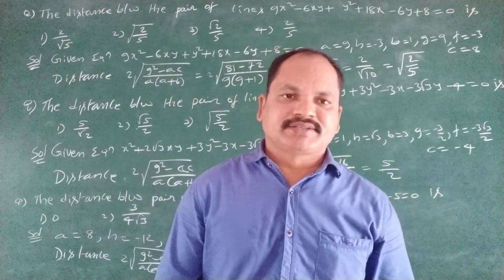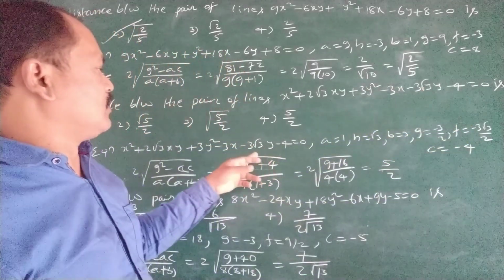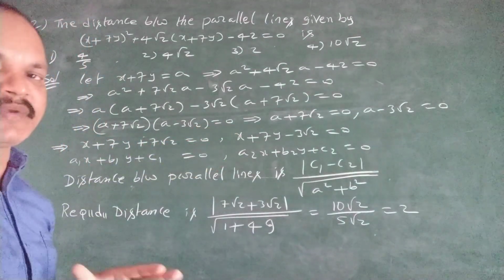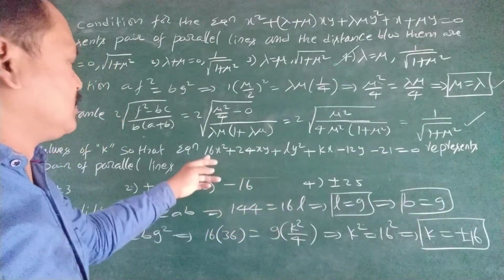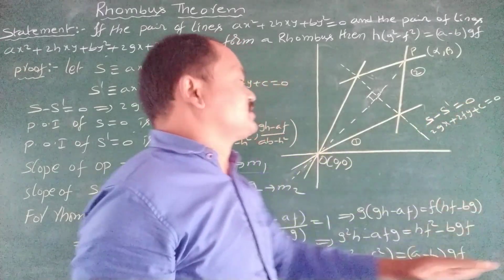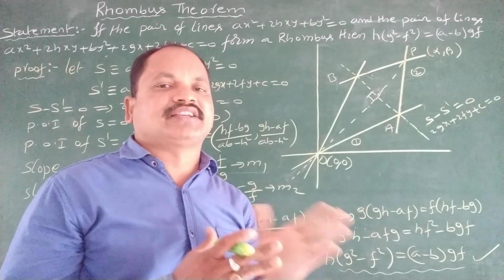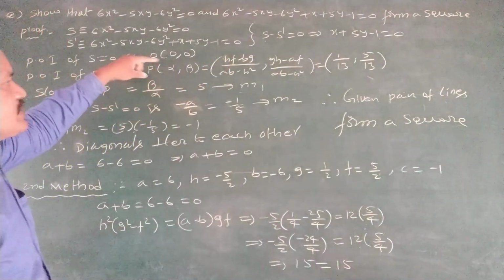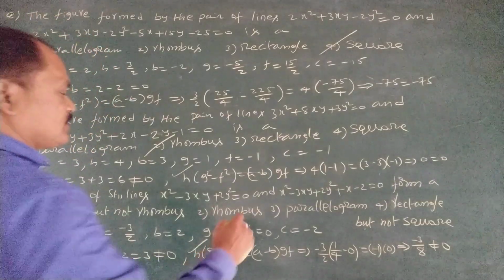Rhombus theorem on pairs of straight lines